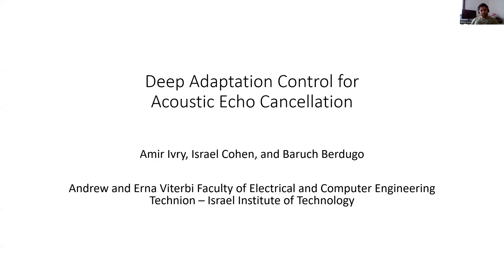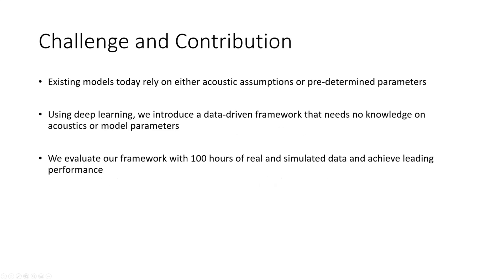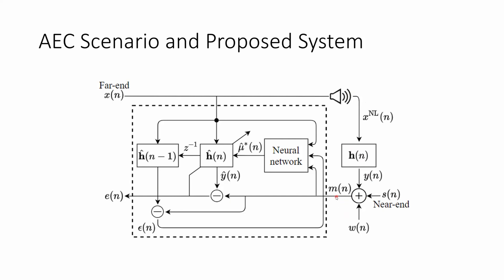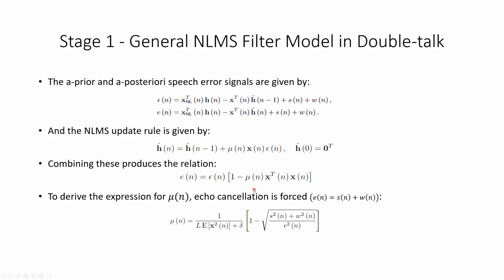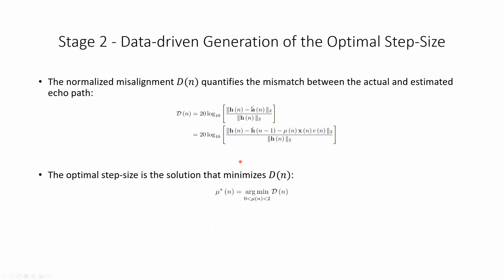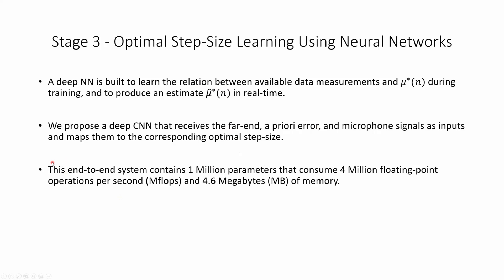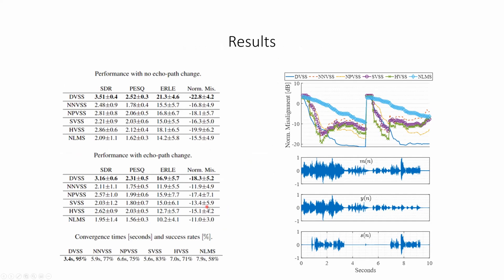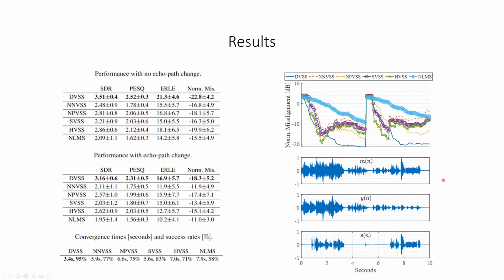Deep Adaptation Control for Acoustic Echo Cancellation (ICASSP 2022)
Amir Ivry, Israel Cohen, Baruch Berdugo

Signal and Image Processing Laboratory (SIPL)
Andrew and Erna Vitrbi Faculty of Electrical and Computer Engineering